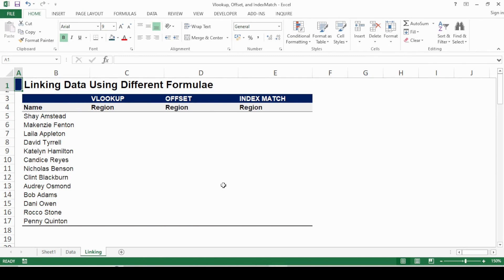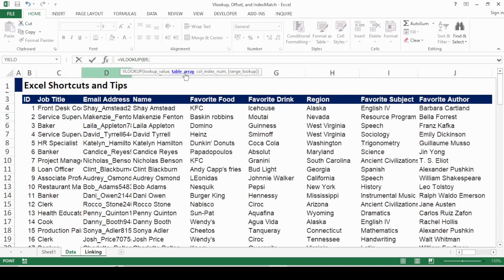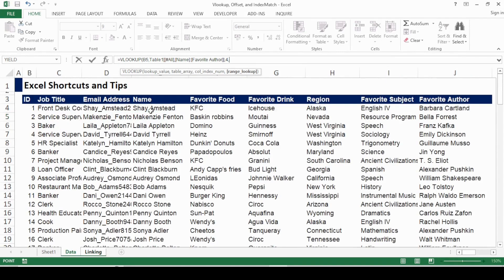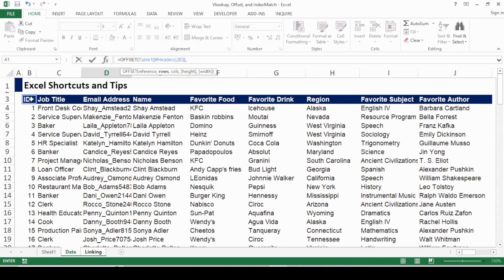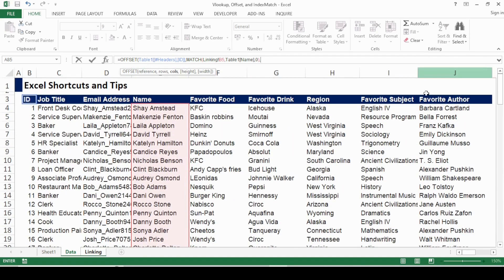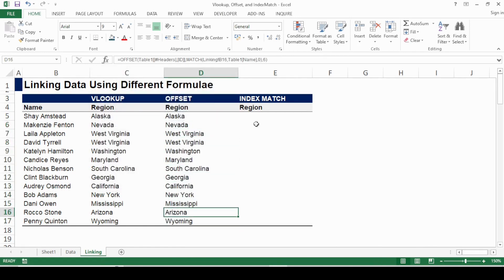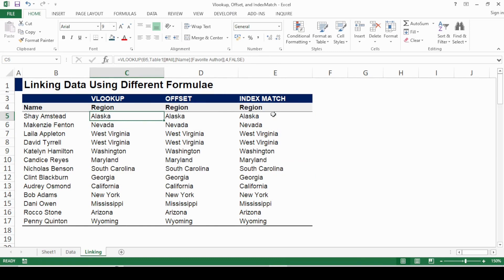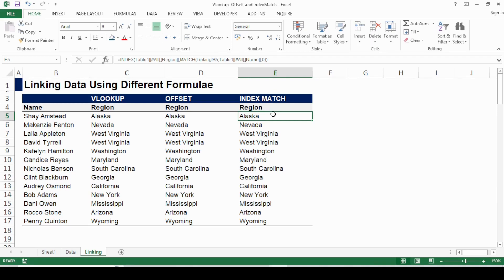Still Using VLOOKUP?? USE OFFSET and INDEX MATCH Instead | EASY Explanation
In this video, I have explained three ways to link data among different worksheets in Excel: VLOOKUP, OFFSET, and INDEX MATCH and have explained the pros and cons of each.
Cheers!